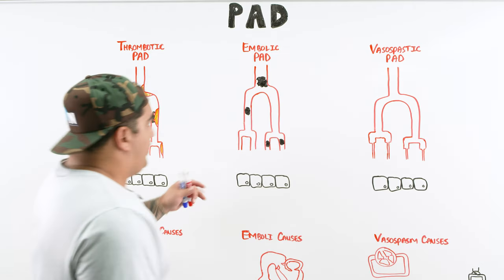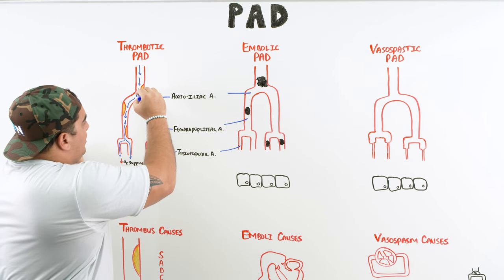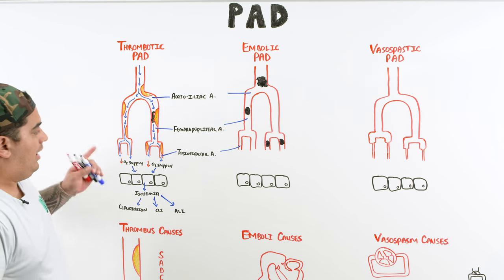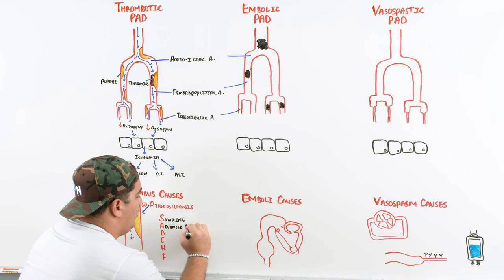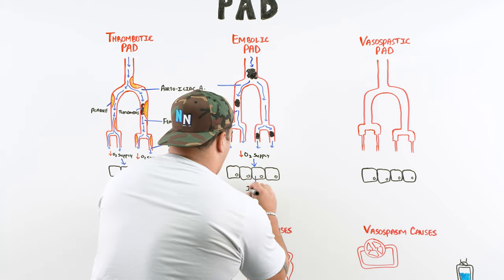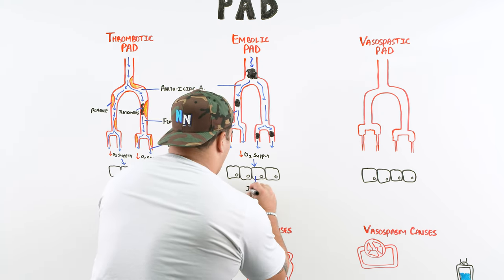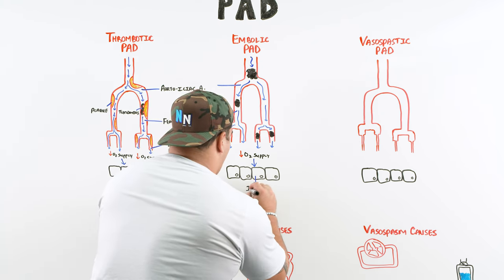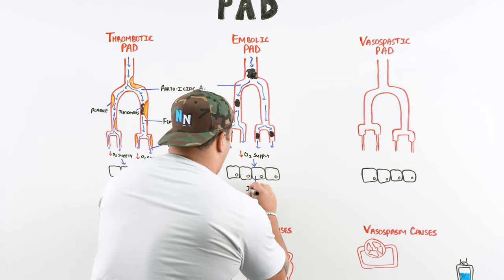Peripheral Arterial Disease | Clinical Medicine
Ninja Nerds!
In this lecture, Professor Zach Murphy will discuss Peripheral Arterial Disease (PAD), including its pathophysiology and common presentations such as Thrombotic, Embolic, and Vasospastic PAD. The lecture will also cover complications associated with PAD, such as Claudication, Critical Limb Ischemia (CLI), and Acute Limb Ischemia (ALI), as well as the diagnosis of PAD through Ankle Brachial Index (ABI), Duplex Ultrasound, Angiography, and physical exam findings. Finally, the lecture will cover the treatment of PAD, including medical and surgical therapies. Show your support for Ninja Nerd below!

Table of Contents:
0:00 Lab
0:07 Peripheral Arterial Disease (PAD) Introduction
0:56 Pathophysiology | Thrombotic PAD
7:13 Pathophysiology | Embolic PAD
10:23 Pathophysiology | Vasospastic PAD
14:19 Complications | Claudication
21:30 Complications | Critical Limb Ischemia (CLI)
29:10 Complications | Acute Limb Ischemia (ALI)
35:50 Diagnostic Approach
38:31 Treatment
42:45 Comment, Like, SUBSCRIBE!